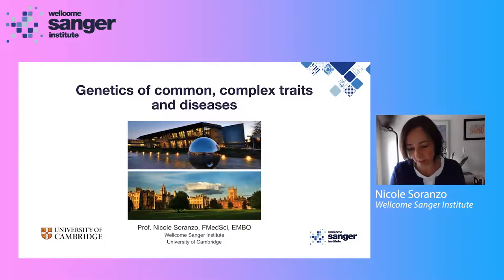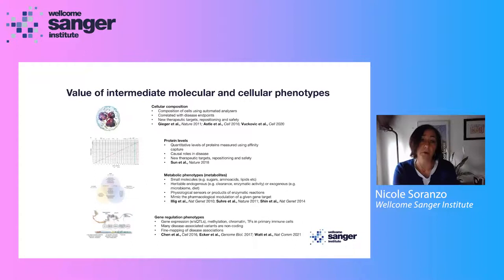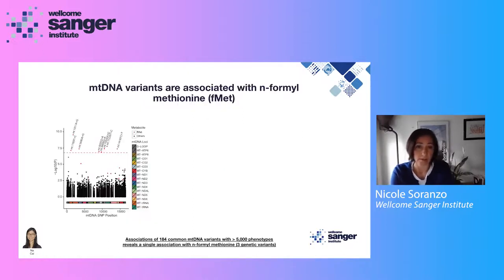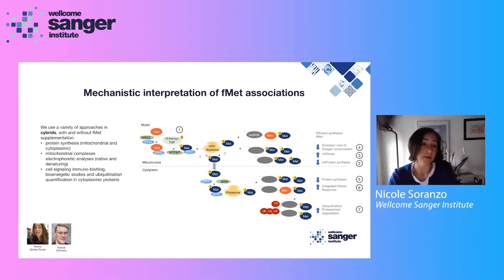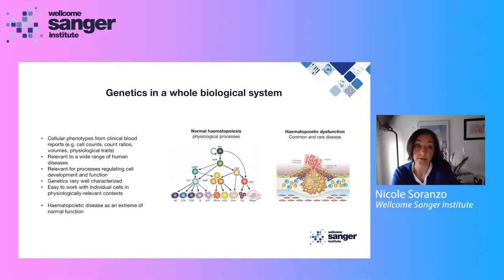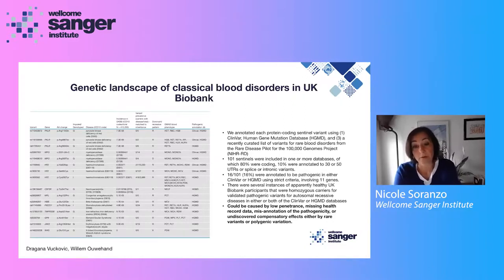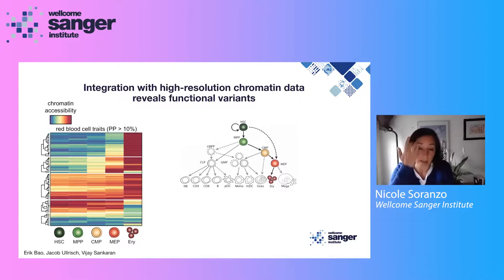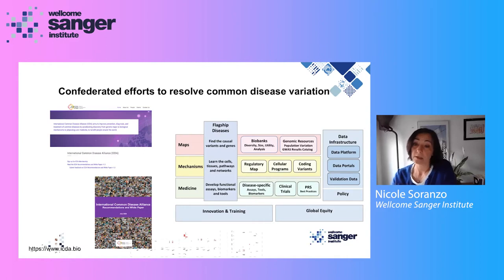Scientist Stories: Nicole Soranzo, The genetic basis of common traits and diseases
Nicole Soranzo is Senior Group Leader at the Wellcome Sanger Institute (Hinxton, UK) from 2017, Professor of Human Genetics, School of Clinical Medicine, at the University of Cambridge (Oct 2015).
After completing her degree in Biological Sciences at the University of Milano in 1994, she obtained her PhD in Genetics and Biotechnology at the University of Dundee, UK. From 1999 to 2002, she carried out post-doctoral research at the University of Milan, and from 2002 to 2005 at University College in London, where she applied human genetics to study human evolution.

From 2005 to 2007 she worked as Senior Scientist at the Pharmacogenomics Department of Johnson and Johnson Pharmaceutical applying human genetics to improve drugs discovery and pharmacogenomics. She returned to the UK at the Sanger Institute, where she started her group in 2009. In 2013 she became adjunct faculty at the University of Cambridge School of Clinical Medicine, and in 2015 she was awarded a personal chair in Human Genetics.
For her outstanding performance, she received many awards and honours as the Italian Female Researcher and Scientist of Impact, National Observatory for Women’s Health, in 2016.
Nicole Soranzo studies how the human genome influences the risk of common diseases in the general UK population.